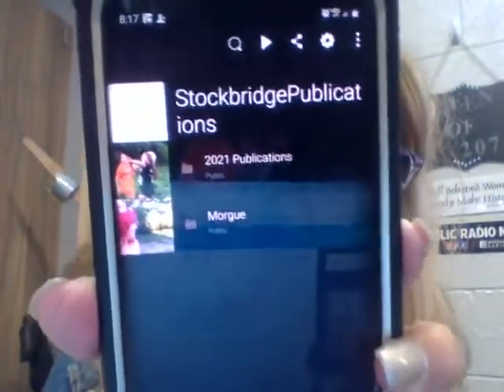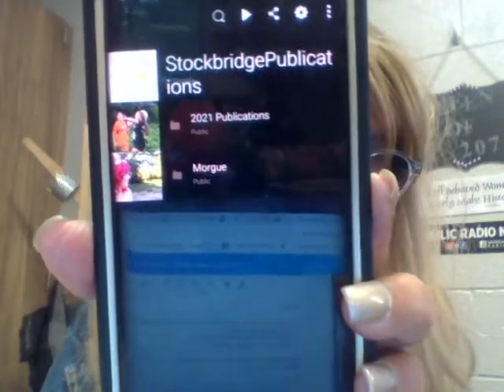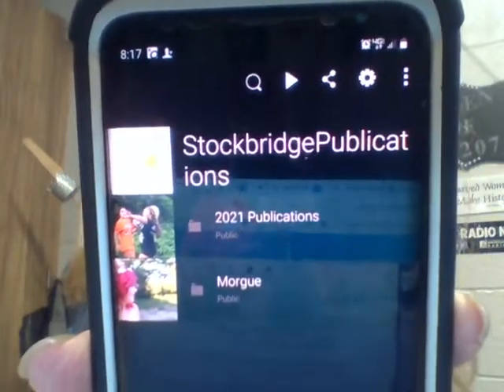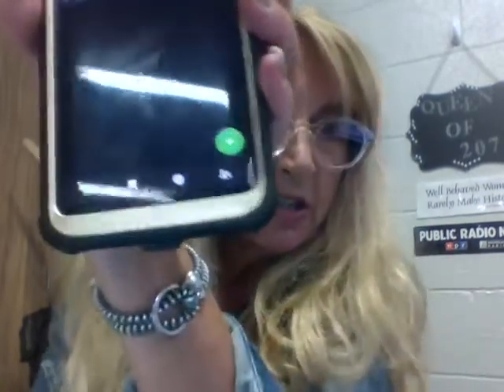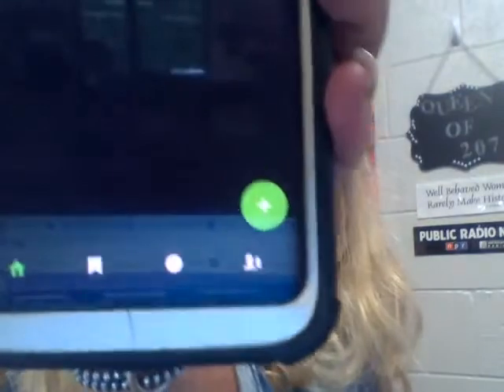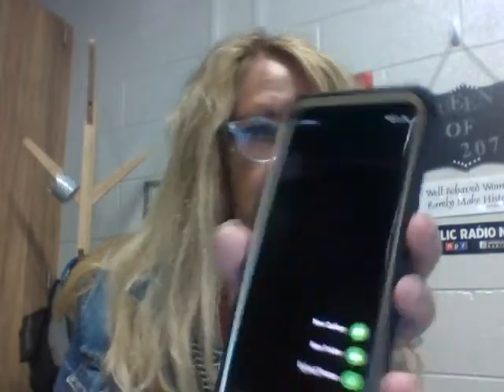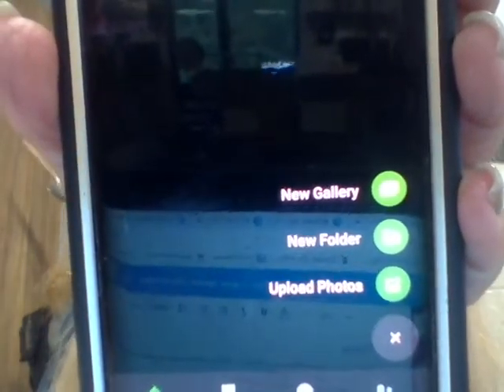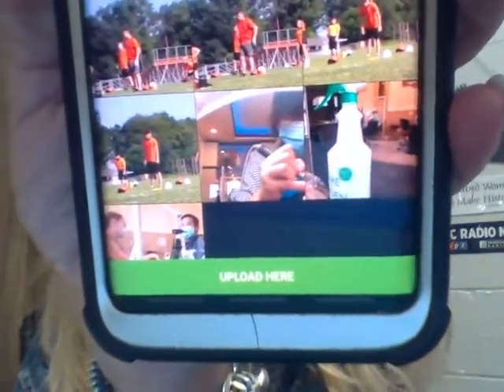Using SmugMug on Smartphones for uploads and photo management